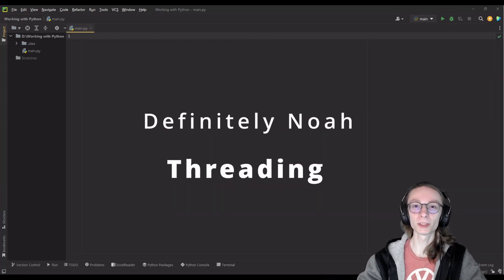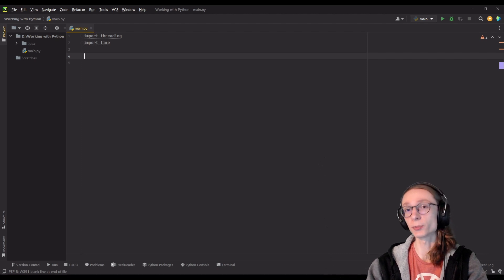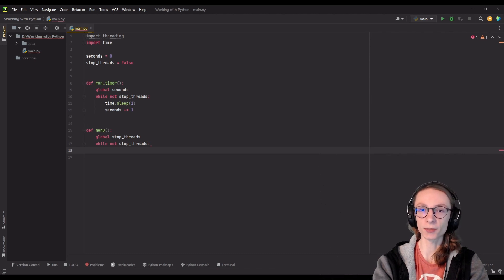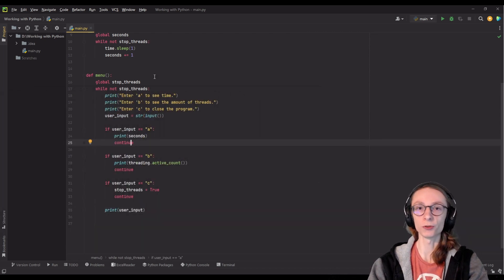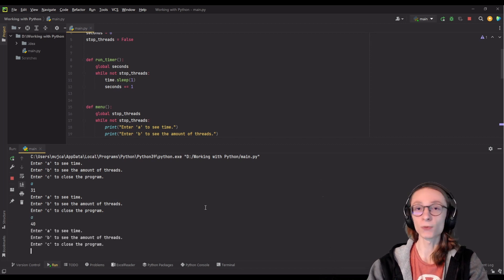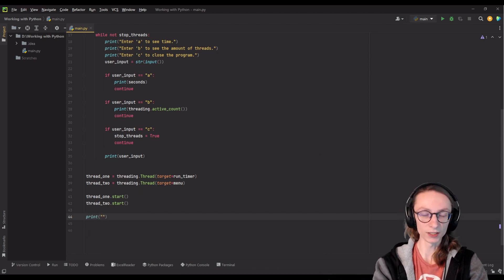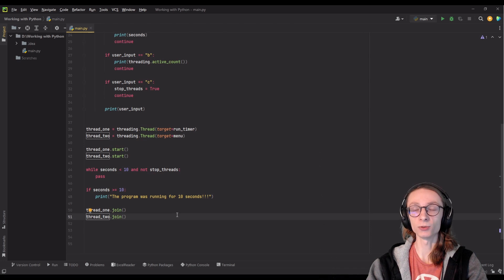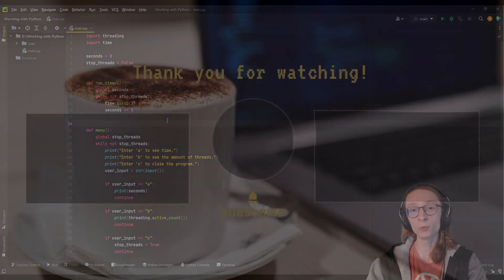Advanced Python - Threading #10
This is a python tutorial for everyone who already knows the basics!
Welcome to Advanced free course, where you can further polish your programming in Python on your own! Begin your adventure with Software-Engineering now!

Timecodes
00:00 - Intro
00:07 - Definition
01:17 - Creating Functions
04:28 - Creating and Running Threads
08:23 - Waiting for Threads
09:41 - Passing Threads a Parameter
10:19 - Outro